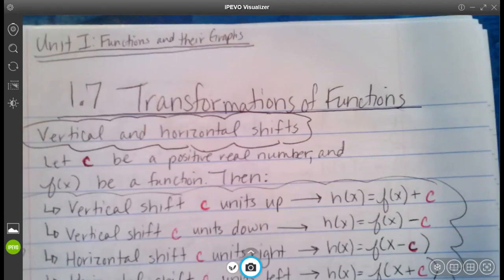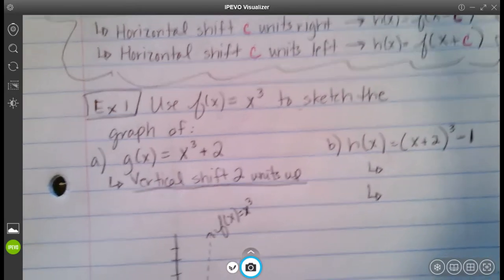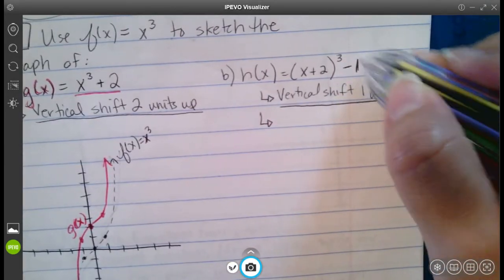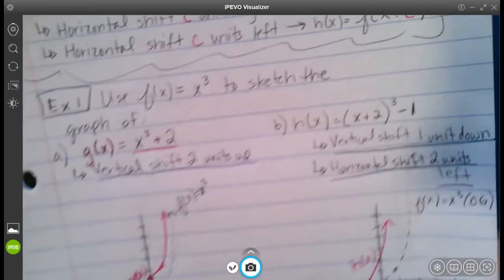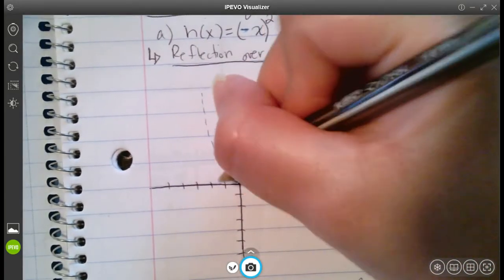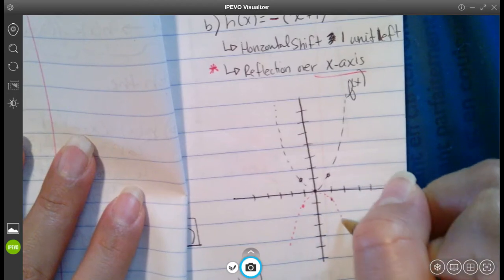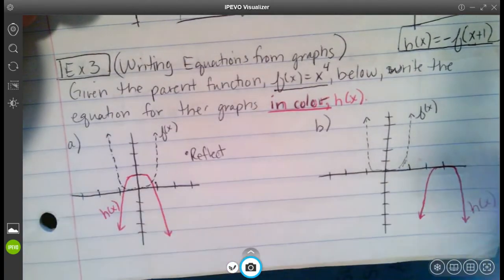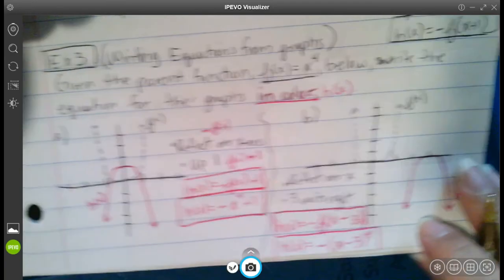1.7 Transformations of Functions (part 1)